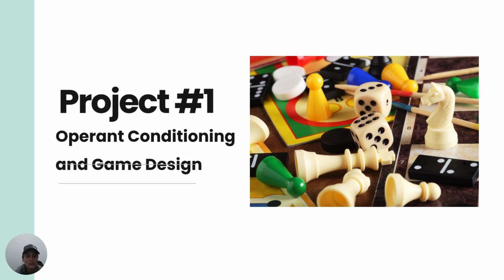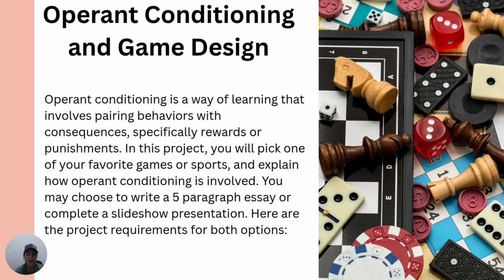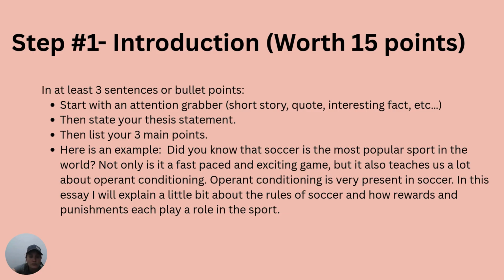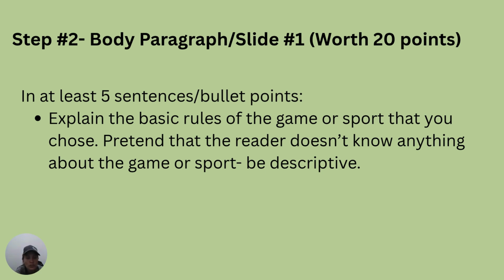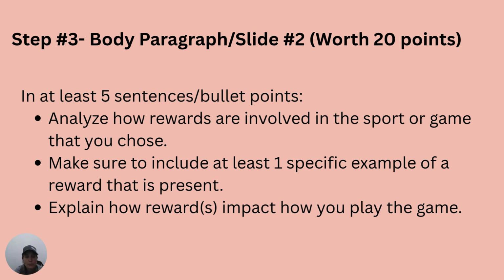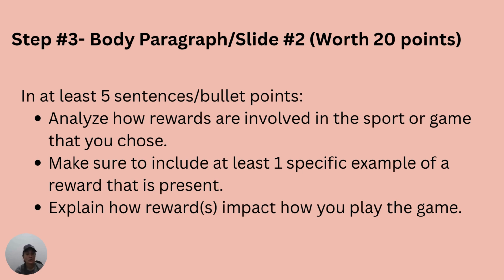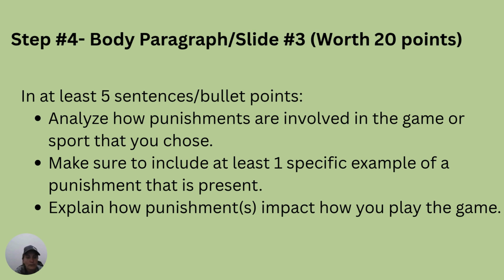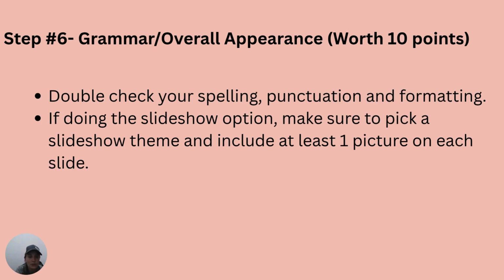Alt Psych B Project #1